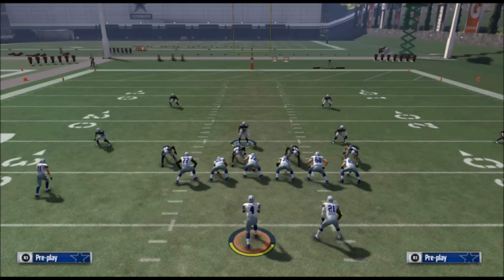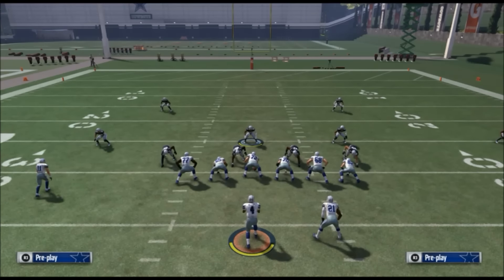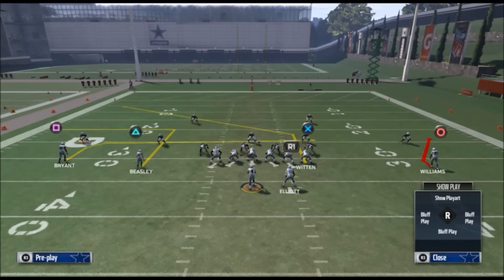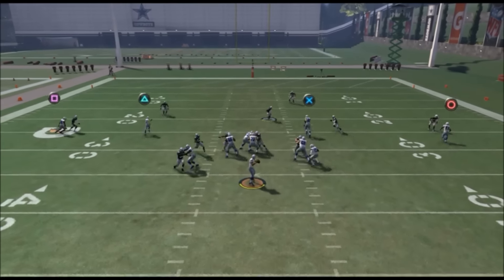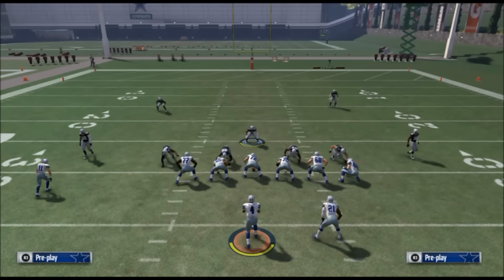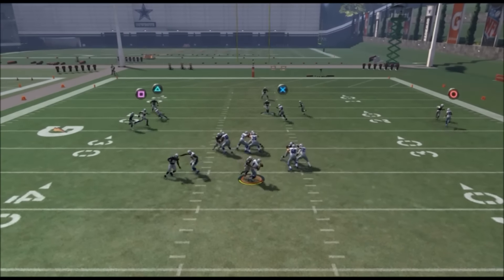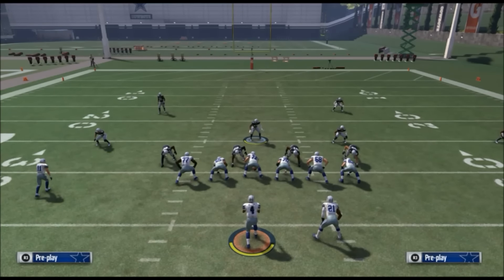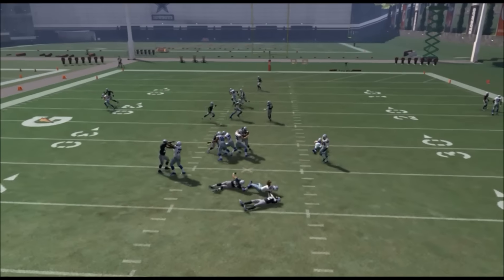MADDEN 17 "FREE SET UP" BEST DEFENSIVE BLITZ FROM DIME BLITZ FORMATION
WE HOPE ALL OF YOU HAVE A GREAT HOLIDAY AND A SAFE NEW YEAR. WE ALSO WANTED TO GIVE YOU GUYS A FREE BLITZ SET UP FROM THE DIME NORMAL FORMATION. THIS IS AN ALL MADDEN LEVEL BLITZ THAT WORKS AGAINST A BLOCKED RB.

Purchase Our 1x Full Year Premium Membership for $15!

Hangout in Streams - Twitch.tv/Explicit_Madden